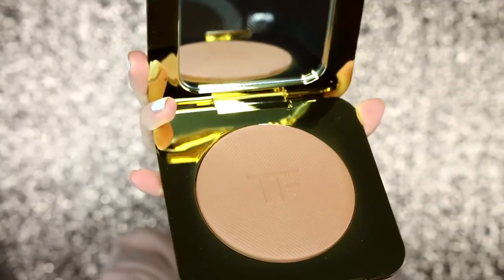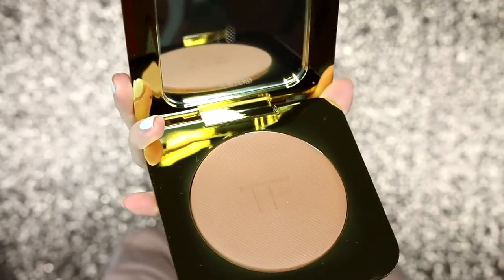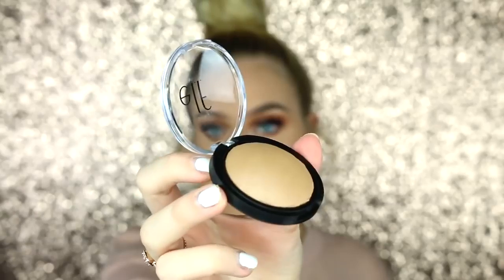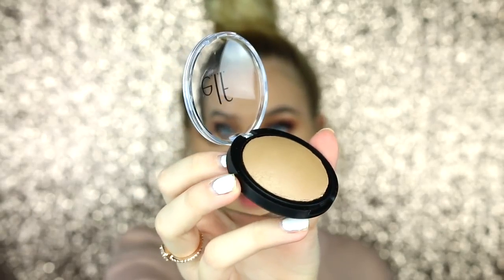$3.00 DRUGSTORE BRONZER VS. $110 TOM FORD BRONZER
Hey guys! Today I'm trying out the new $3.00 ELF bronzer VS. the $110.00 luxury Tom Ford bronzer! Which one do you think will win??? UP WITH ME!♡ \n\nINSTAGRAM @tutorialsbytina\n\nBUSINESS INQUIRIES:\nEmail: \n\n \n\n✨DISCOUNTS✨ \n\nVANITY PLANET:\n 70% OFF DISCOUNT FOR SPIN BRUSH \n Code: "TINA" for 70% off\n\n 70% off these Vanity Planet Cruelty Free Makeup Brushes Use code after checkout: TINAGLAM (only $30 bucks)!\n\nLILLY LASHES:\n Code: “TINA” for 10% off\n \nARTIST COUTURE:\n Code: “TUTORIALSBYTINA” for 15% off\n\nMAKEUP SHACK:\n Code: “TINA” for 20% off\n\nSIGMA BEAUTY:\n Code: “TINA” for 10% off!\n\nSTAR CRUSHED MINERALS:\n Code "TINA" for 50% off!\n\nMY FAVORITE EYESHADOWS: \n FAVORITE LASHES:\n Not sponsored, all opinions are my own.